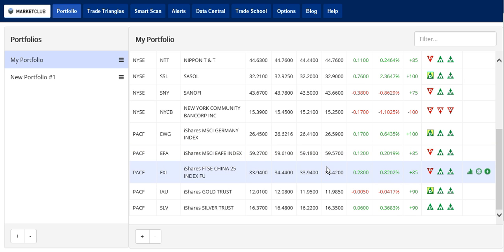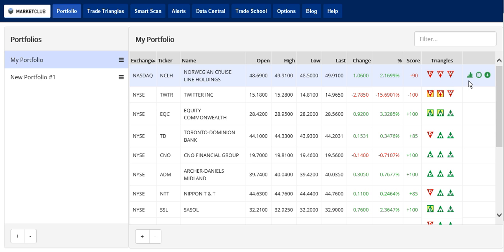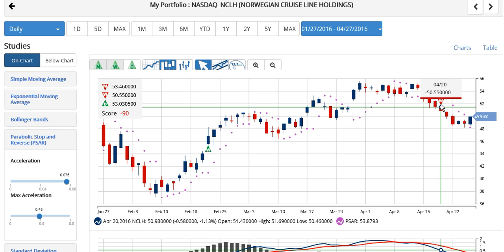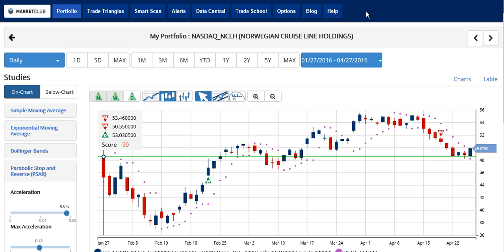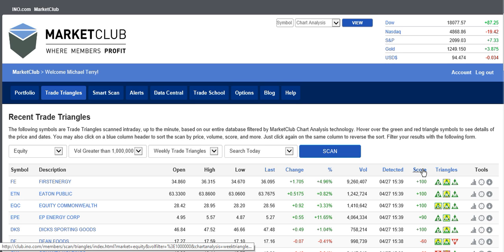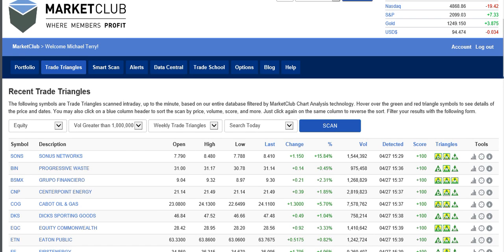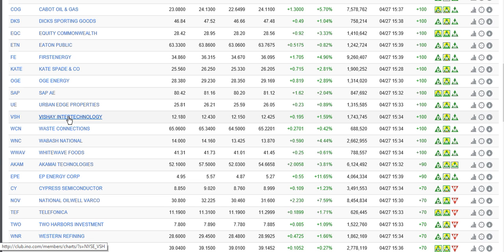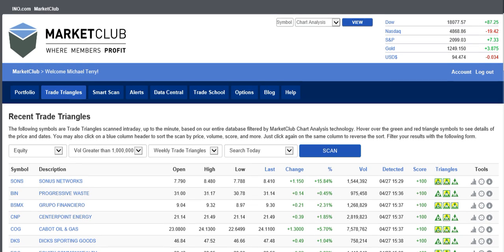Stockmarketgain.com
My First Video Blog